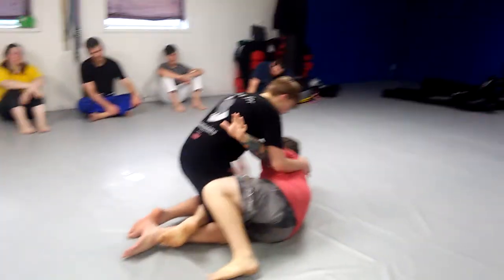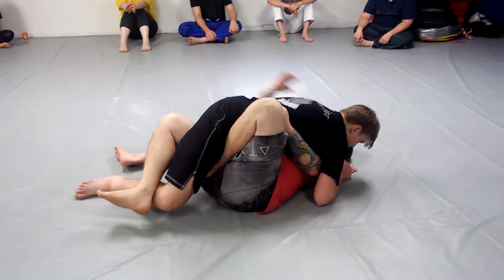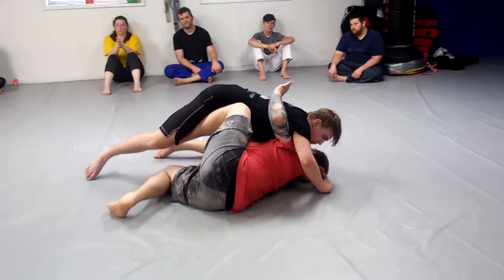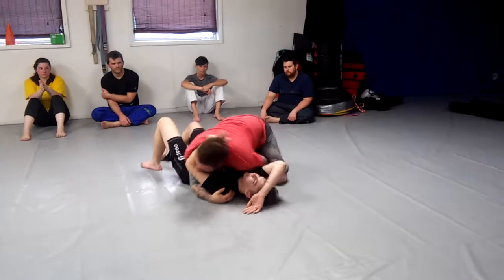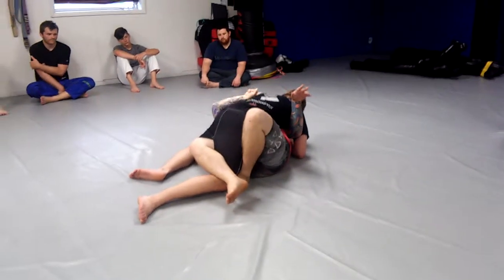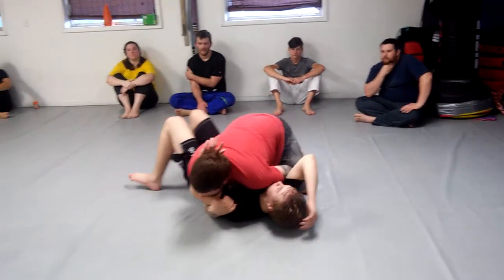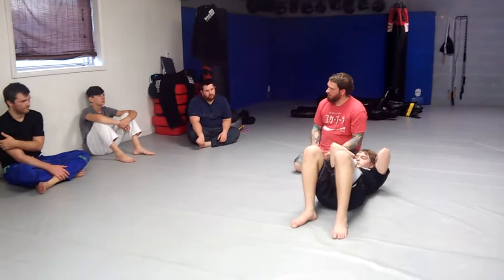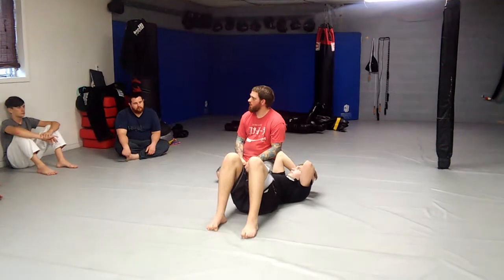Half butterfly hook sweep